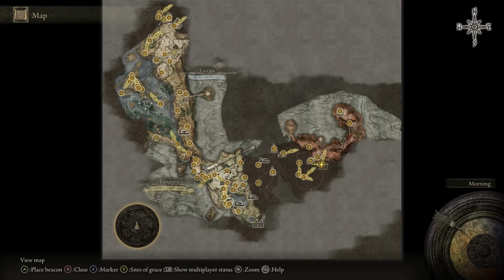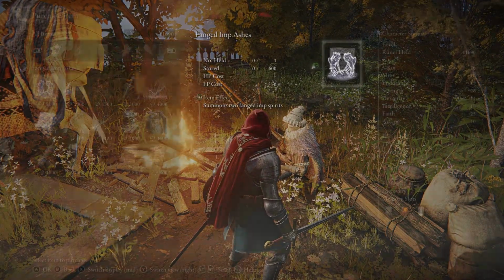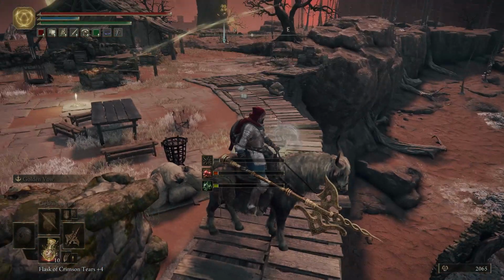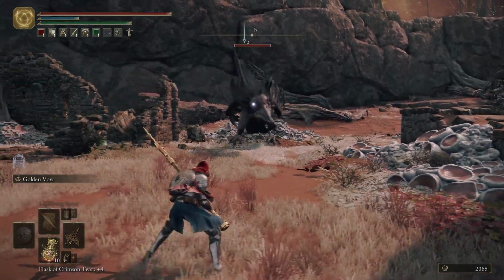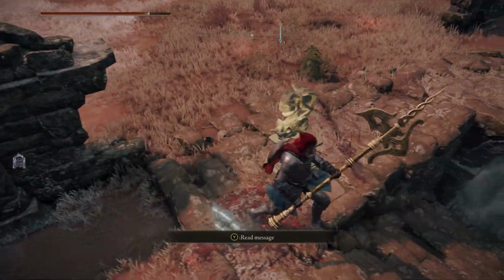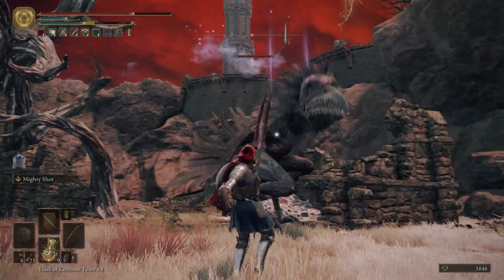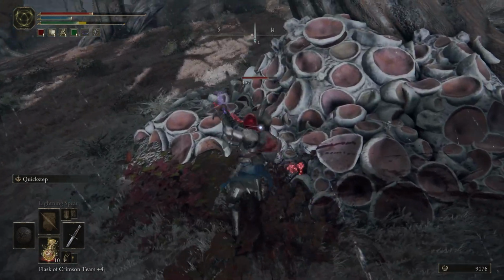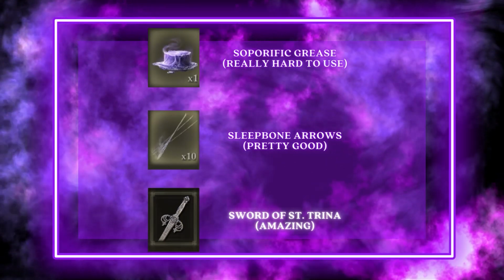Elden Ring: Sleep Weapons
This will walk you through how to craft certain sleep items and getting the Sword of St. Trina.